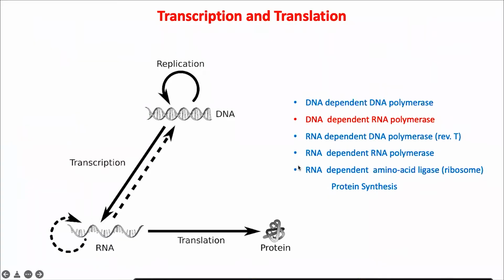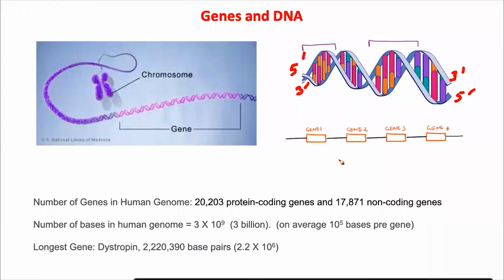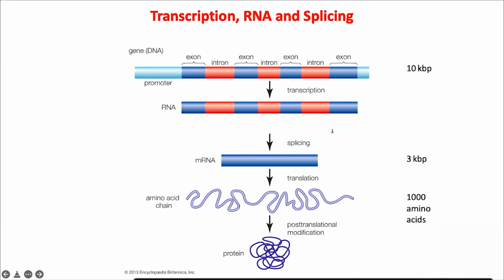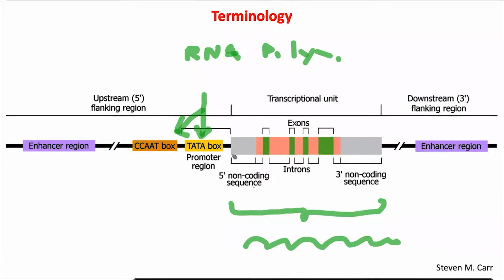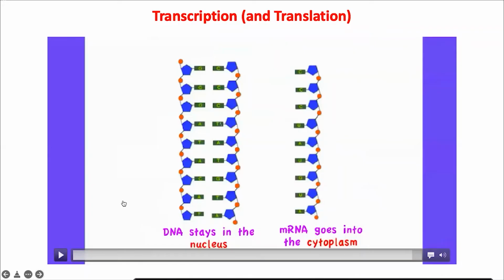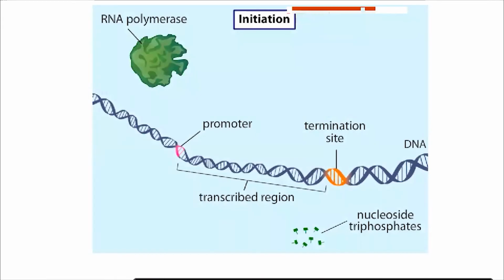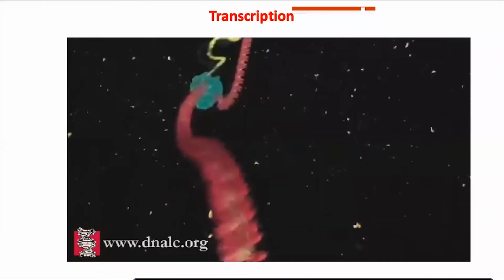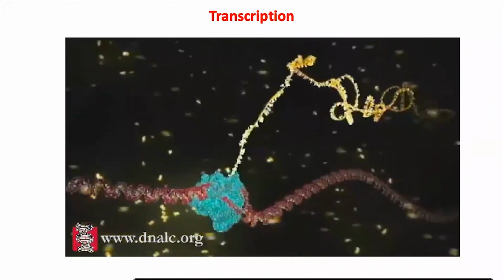Central Dogma: Transcription - Part 1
Overveiw of transcription, chromosomes, genes and structure of eukaryotic gene